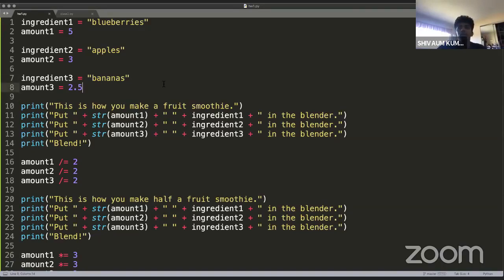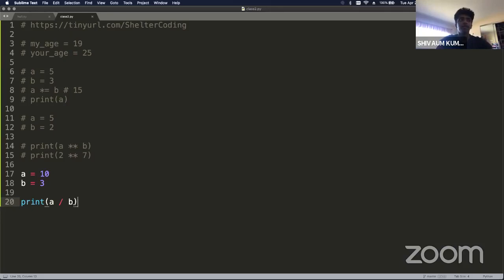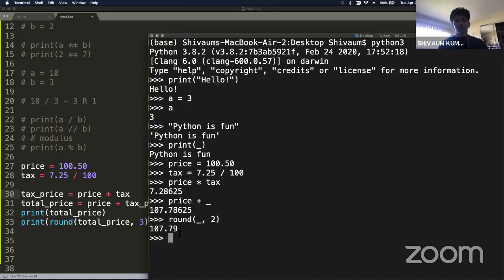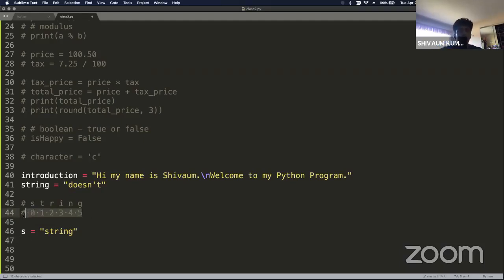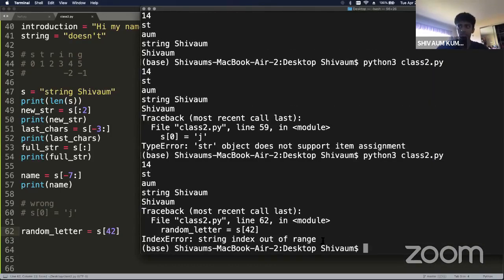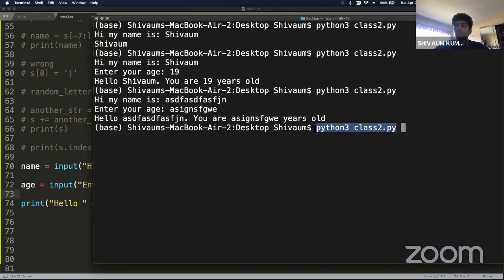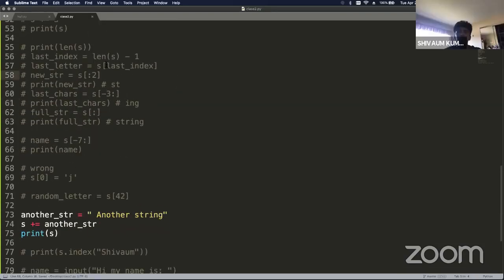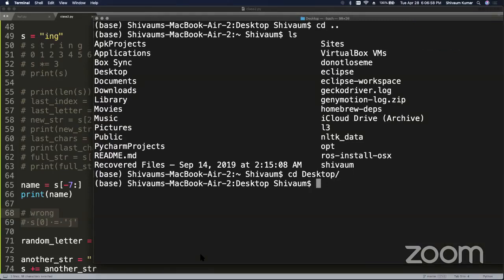Shelter-in-Place Coding, Week 2, Python Class 2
Rishi Kumar, candidate for United States Congress CA-18, a Silicon Valley hi-tech software executive and elected leader, councilmember of the city of Saratoga wants to bring a fearless, citizen-centric, “getting things done” platform to United States Congress. His track record of addressing the tough challenges of his region and his city, such as water and safety, led to a record vote count in his re-election effort of 2018, unmatched in 60 years of election history. Rishi is a California Democrat and Executive Board Member, Delegate of the California Democratic Party.